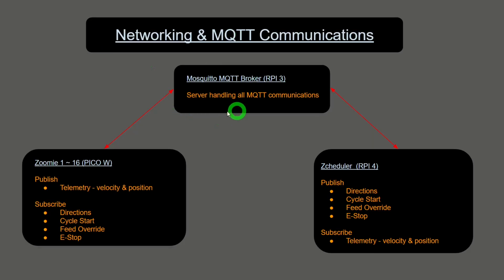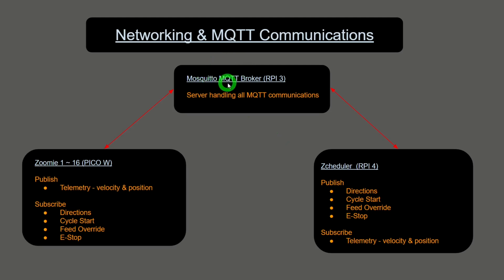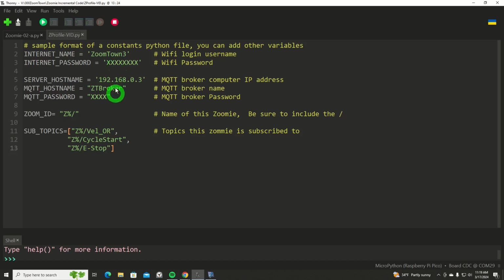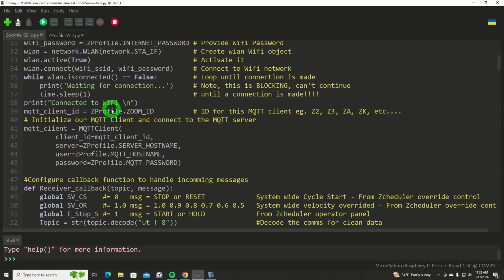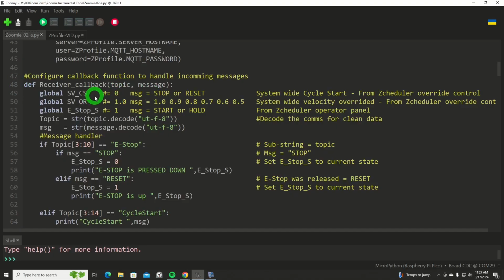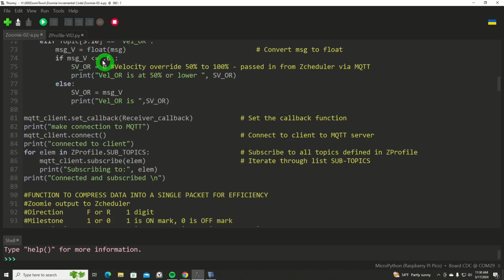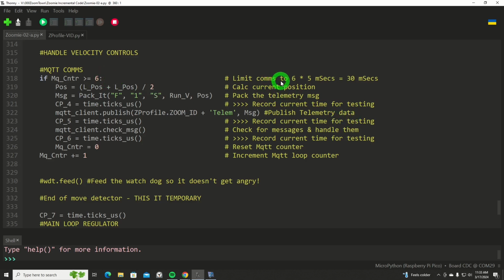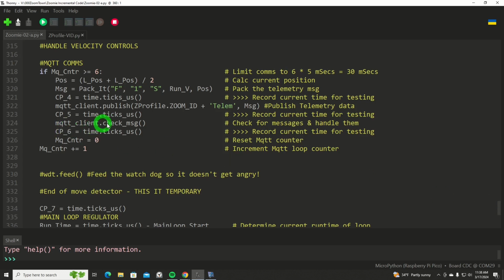024 Incorporating Mqtt into the PICO W to Give the Zoomie a Way to Communicate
The Zoomie (Autonomous Robot) needs to communication with the Zcheduler of ZoomTown.  Wifi and MQTT will be used to for bi-directional communications.  In this video, the focus will be on getting WiFi and MQTT setup and configured to operate.
A "profile" library will be used so that each Zoomie can have it's own identity without requiring a different, custom tailored program for each individual Zoomie.

 [*] Autonomous Robotics
 [*] Rotary encoders
 [*] Odometry
 [*] Line following
 [*] Localization
 [*] Robotic cars
 [*] Dead Reckoning